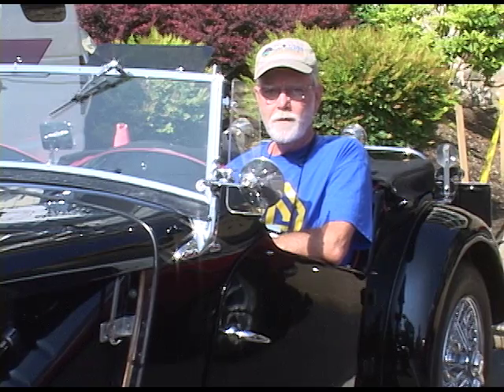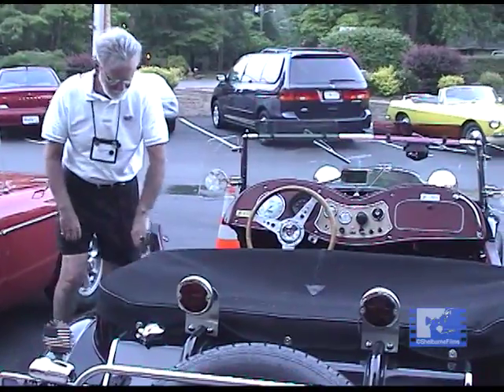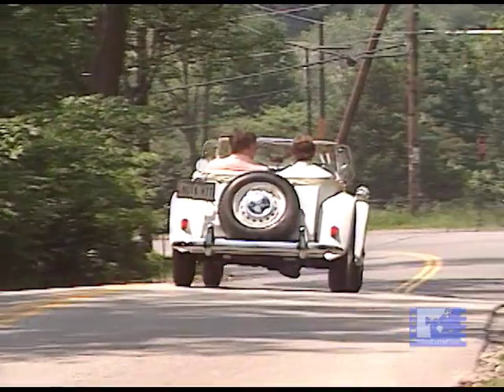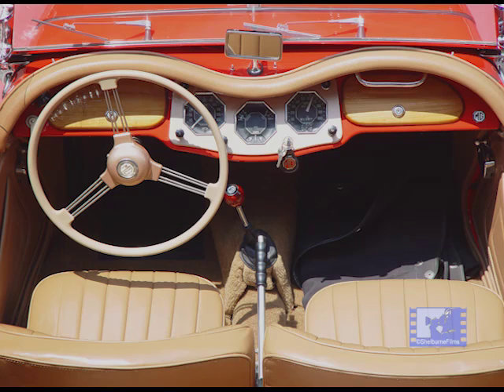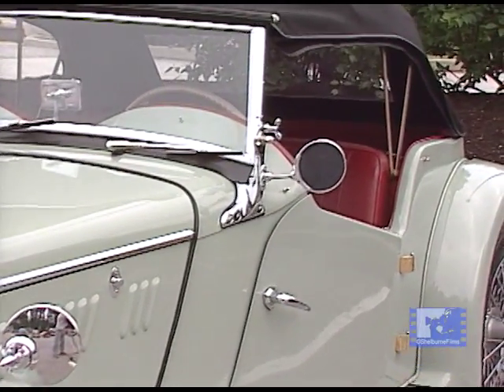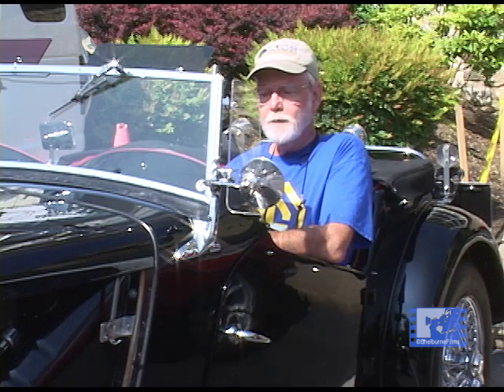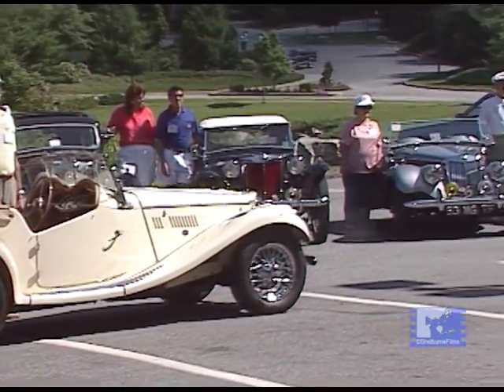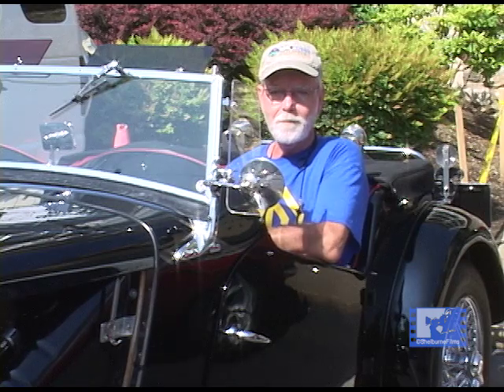Introduction to T-type MGs on the MG Cars Channel -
Three MG models, the TC, TD and TF, established MG in North America.  They were "post war" MGs while the TAs and TBs were pre-war models.  All five T-types are a very important part of the MG history, especially in America.
Get an overview/ quick reference guide of all the videos available on the MG Cars Channel and watch them at this web page: